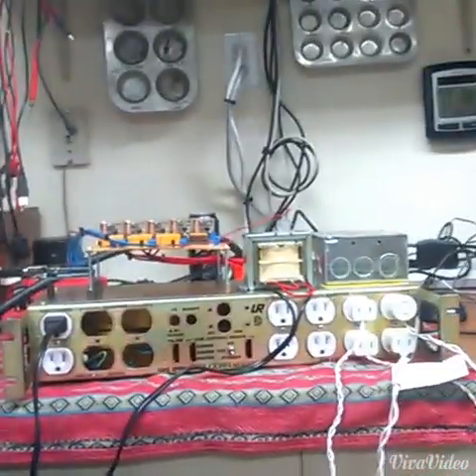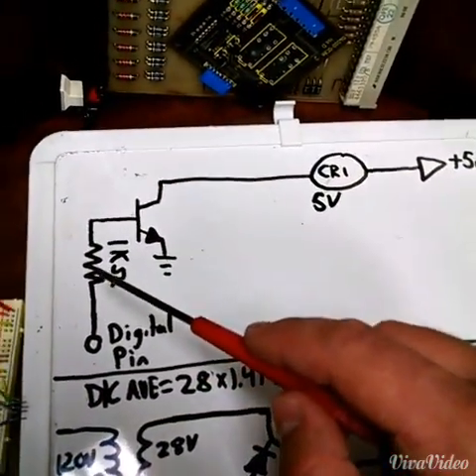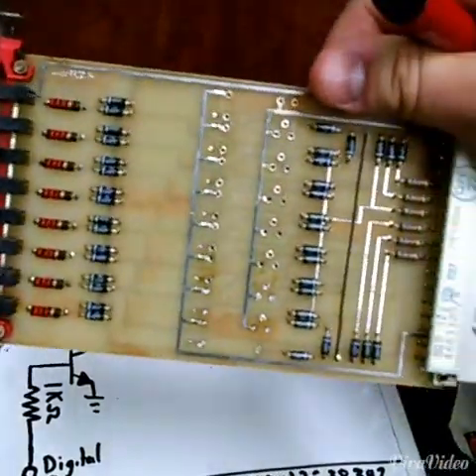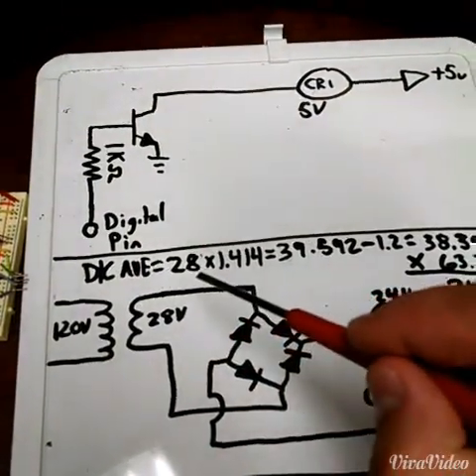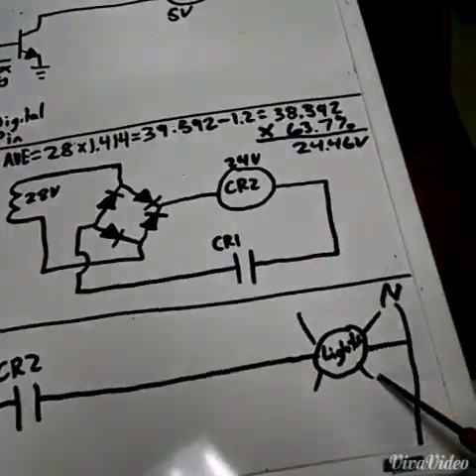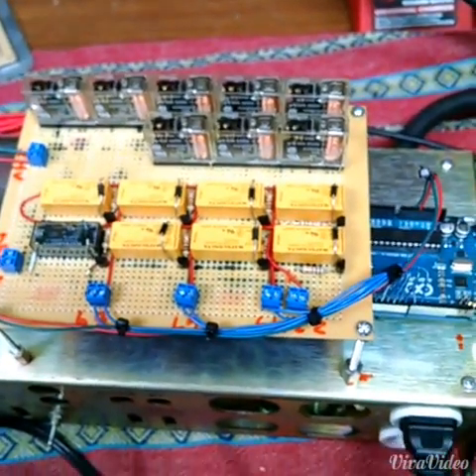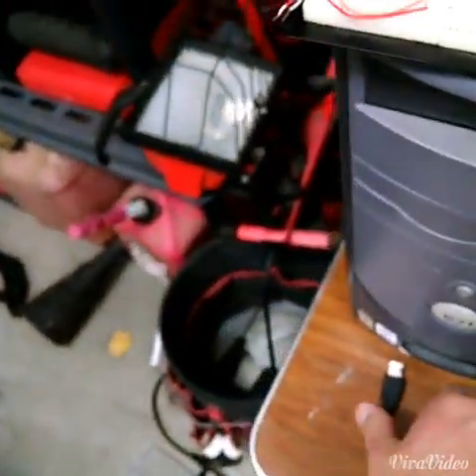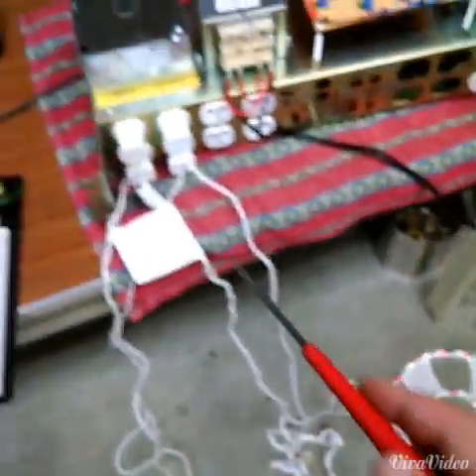Video 1 - DIY Arduino Christmas Light Controller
8 channel homemade Christmas light controller.
Arduino
8-5v relays
8-1K resistors
8-transistors
12 diodes
8-24v relays
28v transformer

UPDATE:  here is a link to my new compact inexpensive 6 channel controller